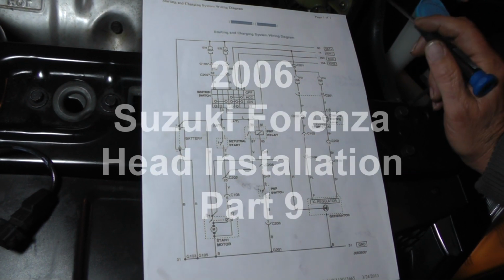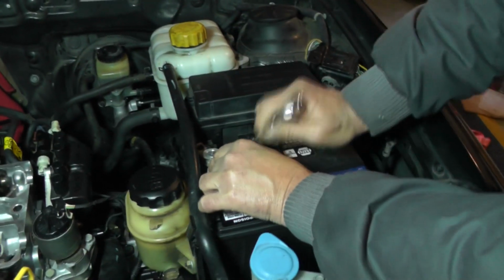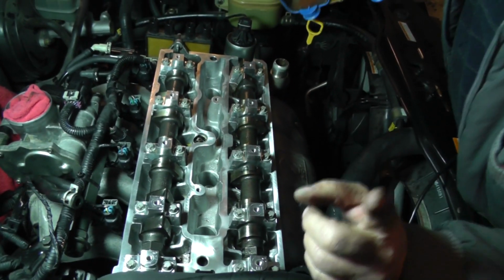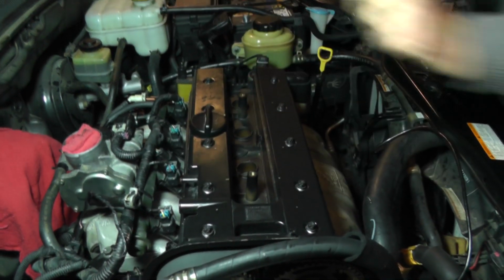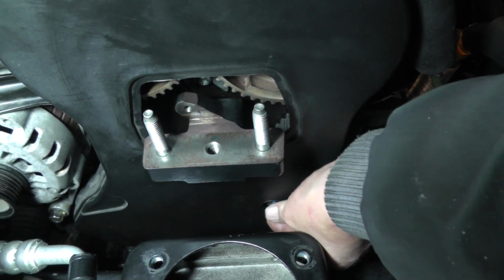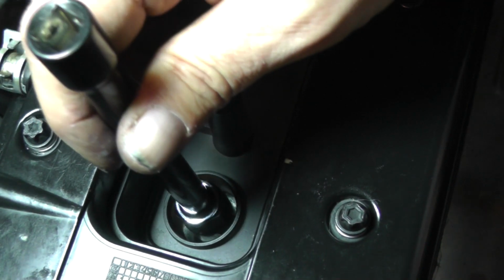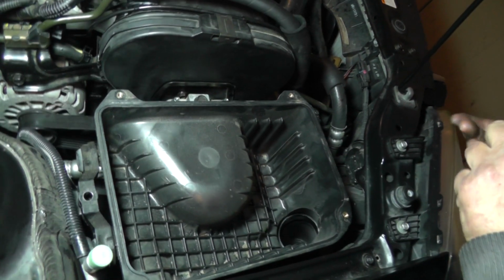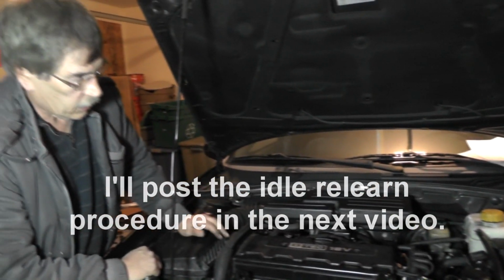Suzuki Forenza Head Installation - Part 17 (We're Done!)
In this video, the job is complete. I wanted to include the rest of the installatiion to finish this project up. In this video, an electrical wiring diagram is shown with an explanation of how to crank the engine over without starting to verify the valve operation and timing belt tracking. Afterwards, installation of components include the camshaft cover and why it may leak for a lot of people, engine mount brackets, crankshaft and camshaft connectors, power steering bracket, front timing belt cover, front engine mount, crankshaft pulley, serpentine belt, spark plugs, spark plugs wires, spark plug cover, air box assembly, resonator, ventilation hoses, IAT sensor and finally the splash cover.There will be one more video showing the engine running and some other tips on the startup. I hope everyone enjoys the video, and be sure to leave you questions and comments.